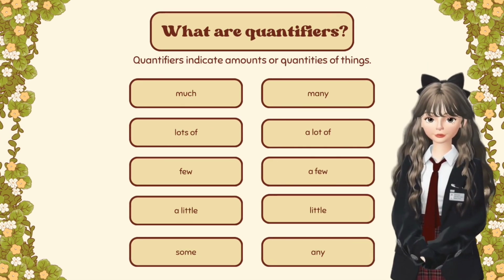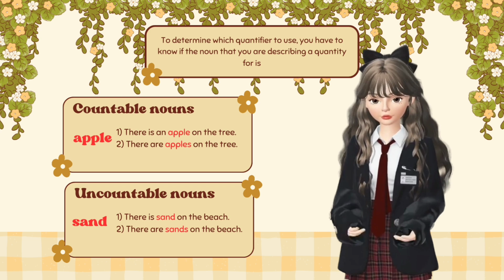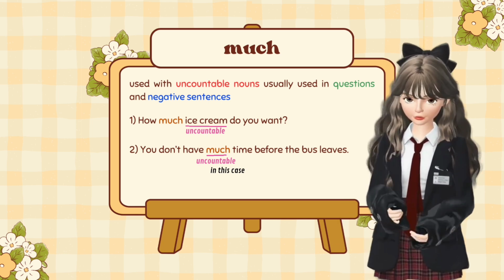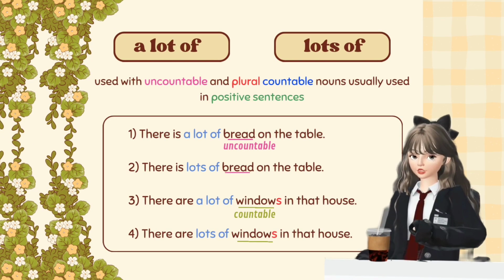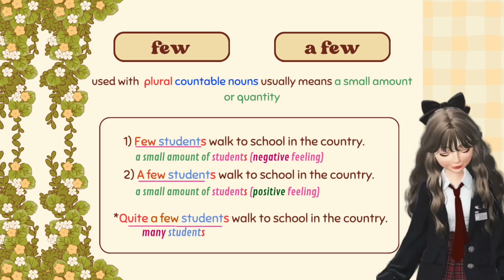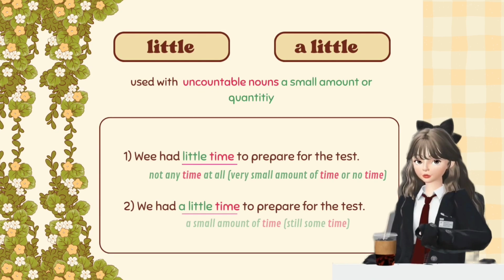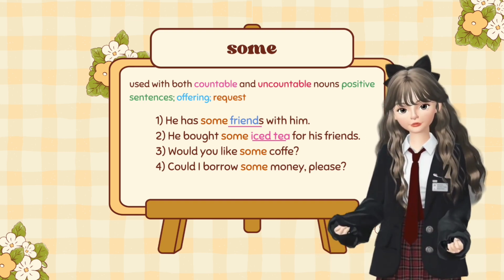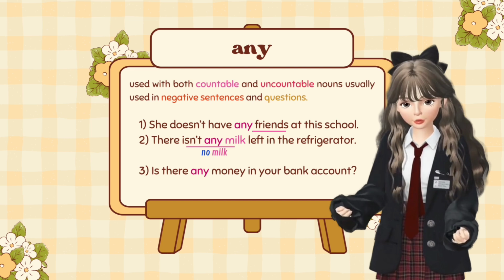QUANTIFIERS IN ENGLISH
To fulfill the final assignment of TEFL course
Taught by Mr Asep Hardiyanto, S.Pd., M.Pd.
This Video By :
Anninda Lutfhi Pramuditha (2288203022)